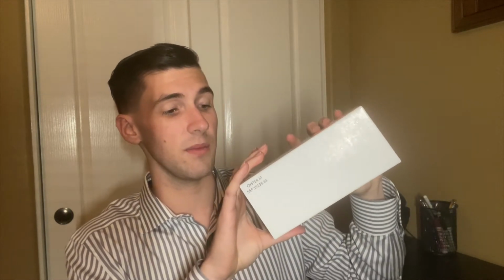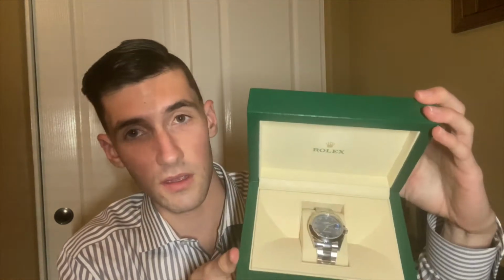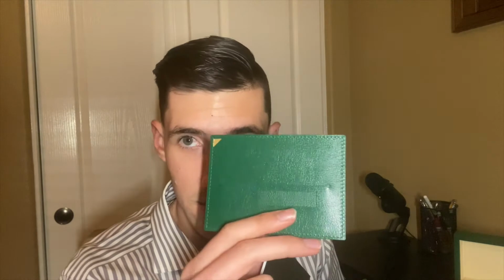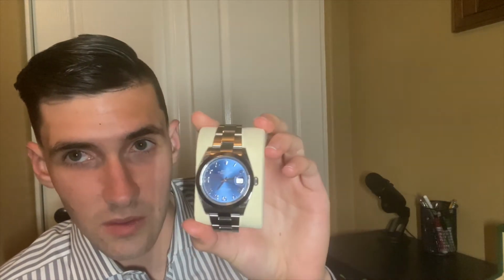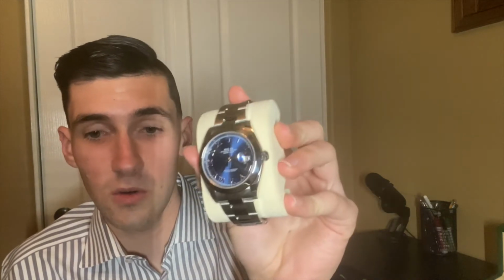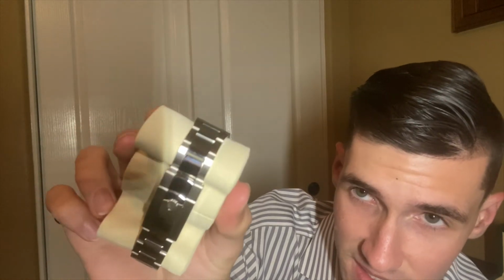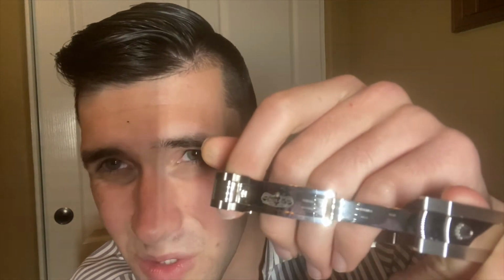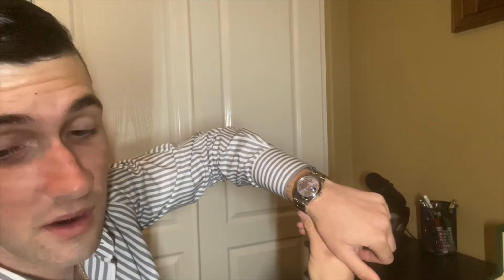Rolex Blue Roman 126300 Datejust Review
Here is my favorite Datejust Rolex has released! With the standout, "azzurro blue" dial, oyster bracelet, and sleekness of the smooth bezel, you have the status of a presidential Rolex wearer for a fraction of the cost (... yes I know, it's still an expensive watch).

Thank you Akram for helping me make this video: @Akdahitta